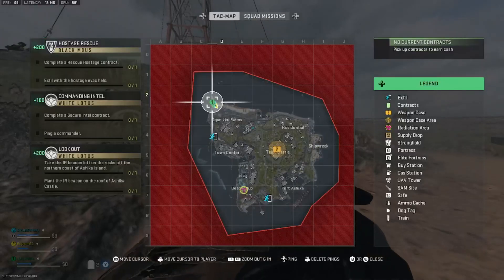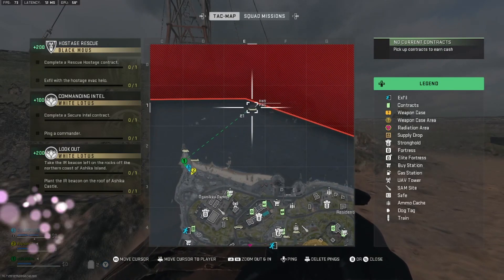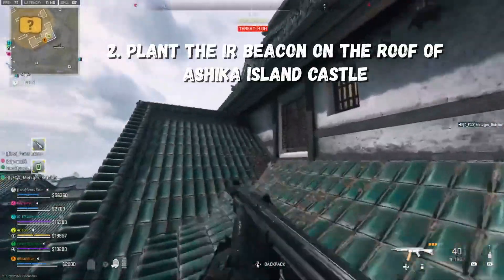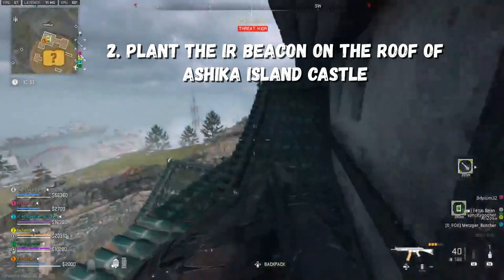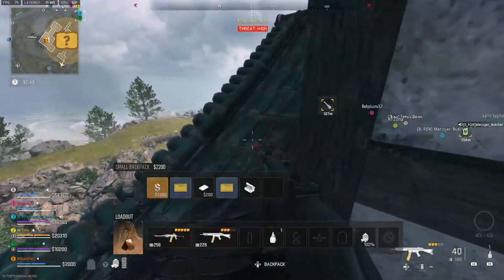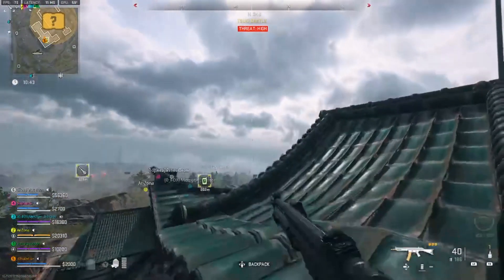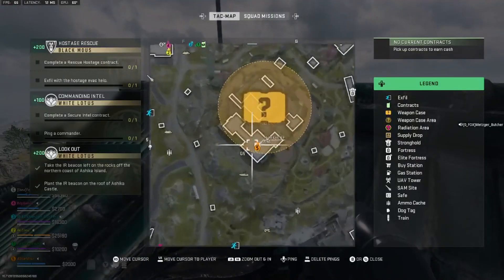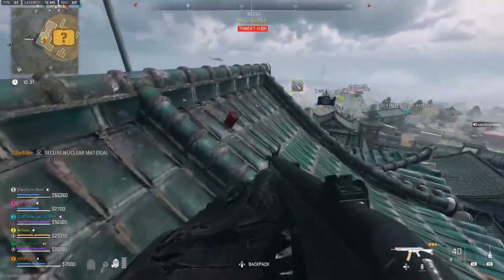DMZ Look Out White Lotus Story Mission: Location Of IR Beacon/Plant On Roof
This video is the White Lotus Tier 1 Story Mission Look Out explaining the location of the IR Beacon and where to plant it.